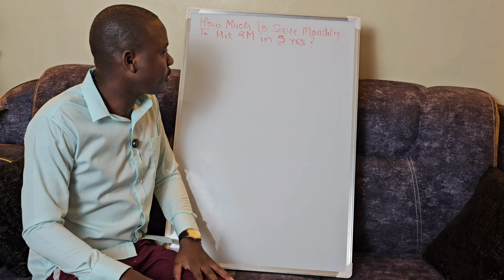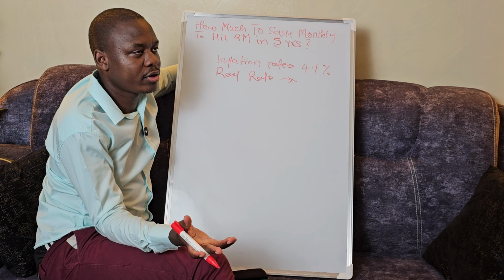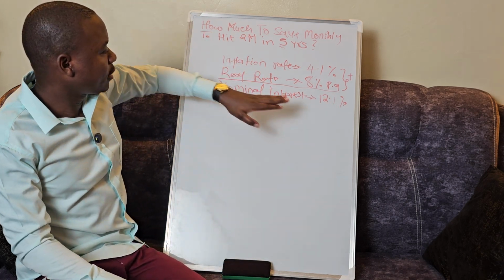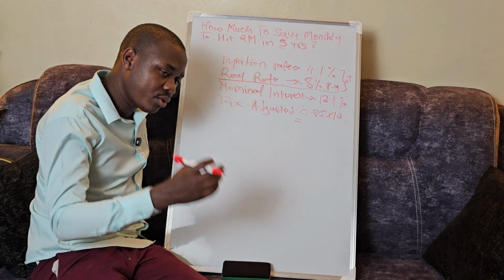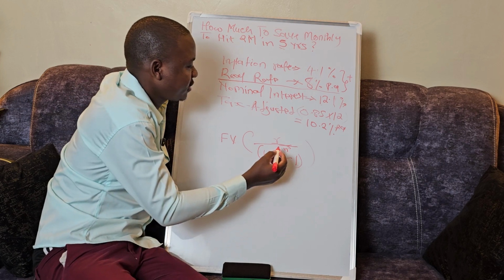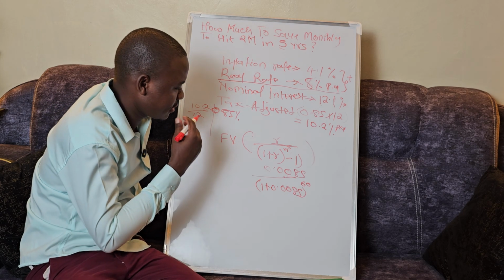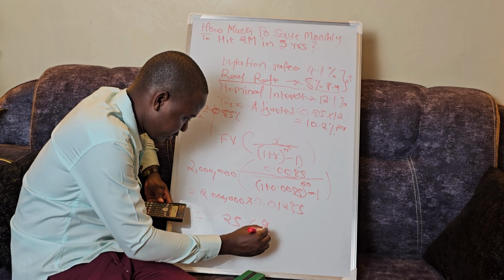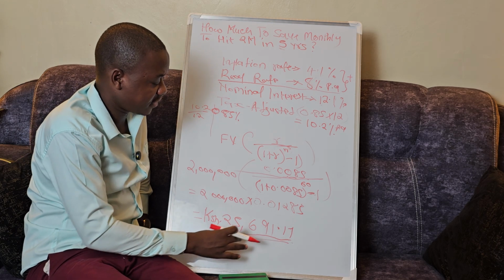How To Raise 2 Million In 5 Yrs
Step-by-Step Illustration On How to Raise 2M In 5 Yrs